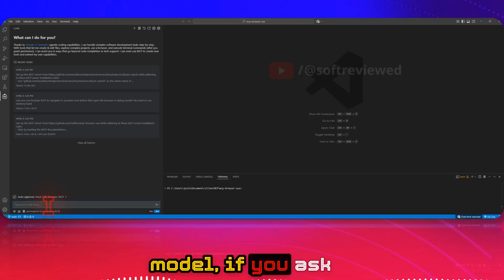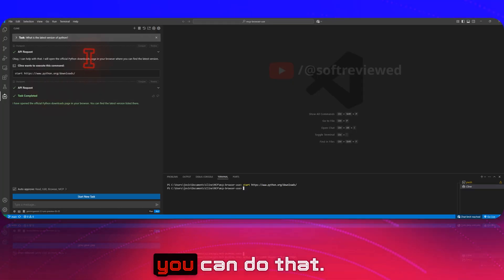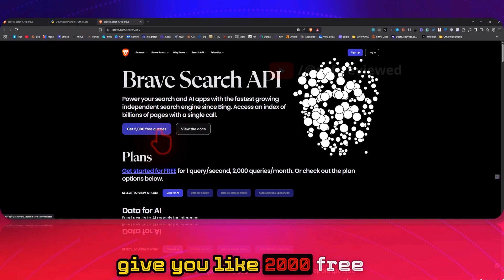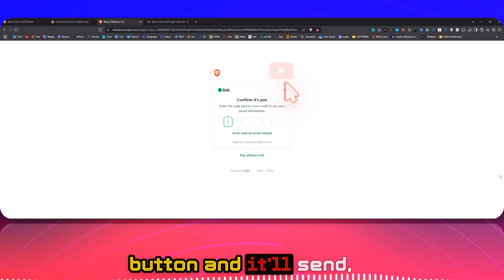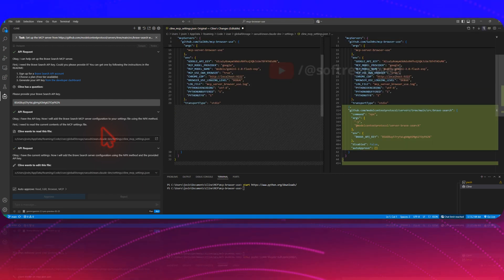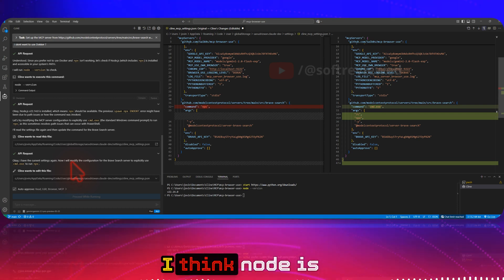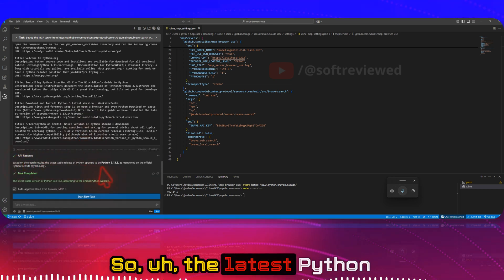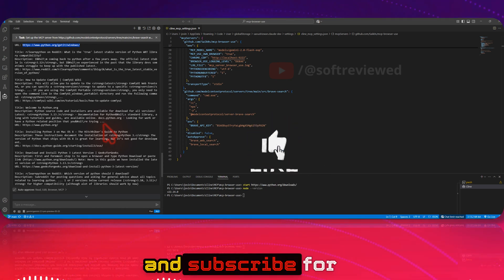🔍 Add Real-Time Web Search to Cline in 5 Minutes | Free Cline Tutorial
In this video, I'll show you how to supercharge your Cline AI assistant with real-time search capabilities - completely free! If you've ever been frustrated by outdated information when working with AI assistants, this quick tutorial is exactly what you need.

Most AI models like Gemini Pro lack real-time web information, making them less helpful for tasks requiring current data like checking software versions, documentation, or troubleshooting current issues. The solution? Adding Brave Search integration through MCP (Model Control Panel) in Cline - and it takes just minutes to set up with ZERO coding required!

I'll walk you through the entire process: installing the Brave Search plugin, creating your free API key (with 2000 monthly searches!), and configuring everything in Cline. By the end of this tutorial, your AI assistant will be able to provide real-time information from the web, dramatically improving your workflow and productivity.

Check the timestamps below for easy navigation through each step of the setup process!

00:00 Why Real-Time Information Matters in AI Assistants
00:40 Limitations of Standard AI Models Like Gemini
01:05 Introduction to Brave Search with MCP
01:20 Installing Brave Search Plugin in Cline
01:55 Creating Your Free Brave Search API Account
02:35 Subscribing to Free API Plan (No Charges)
03:05 Generating and Copying Your API Key
03:30 Configuring Brave Search in Cline's MCP
04:35 Troubleshooting Common Setup Issues
05:25 Testing Real-Time Search Capabilities
05:50 Checking Usage Dashboard and Limits